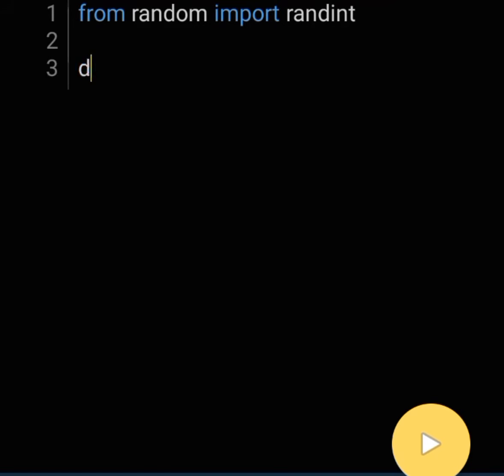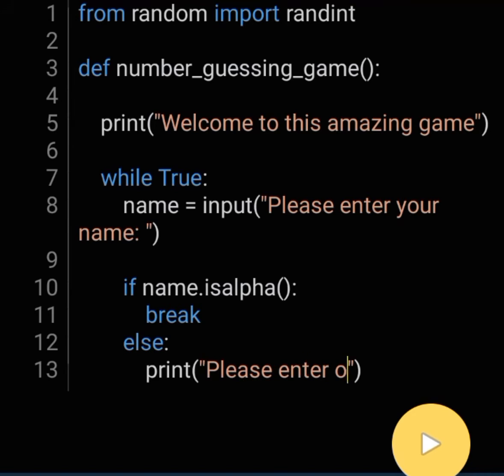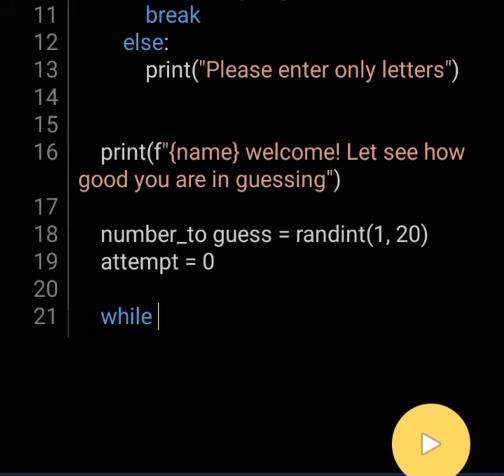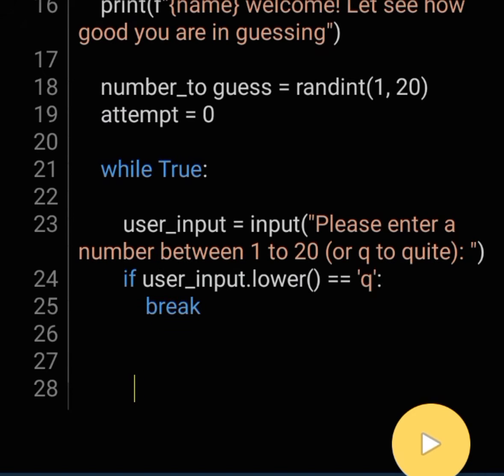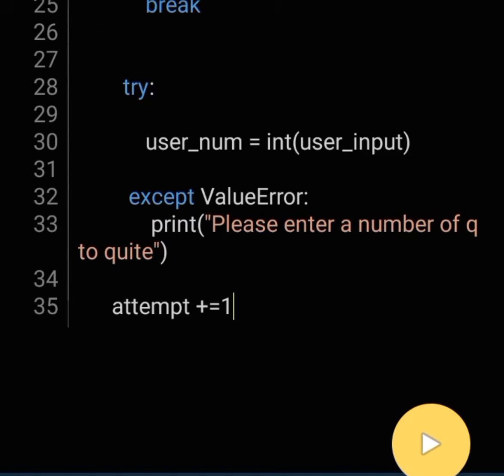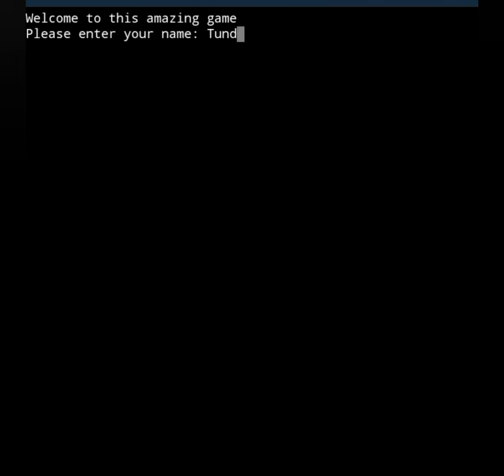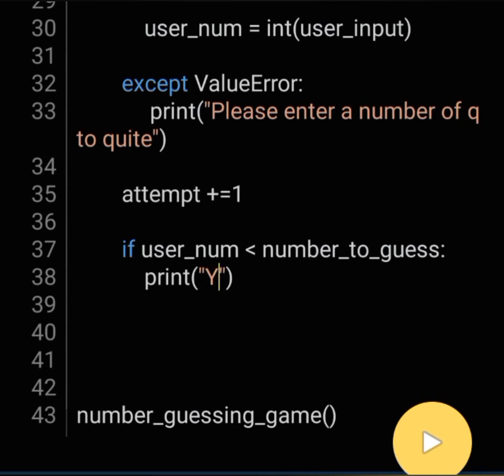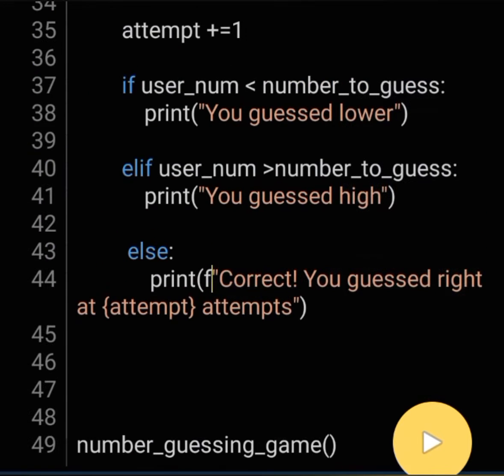Explaining the Code Behind My Python Number Guessing Game (Step-by-Step Tutorial)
You’ve seen the game work, now let’s dive into the code!
In this video, I explain how the Python Number Guessing Game was built line by line.
You’ll learn about random numbers, loops, conditions, and user input — everything you need to recreate it yourself!